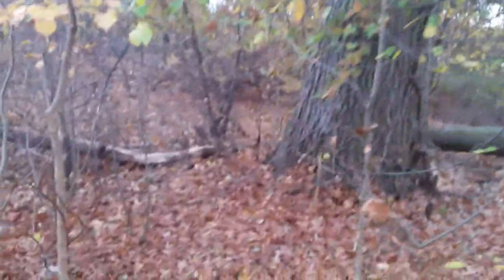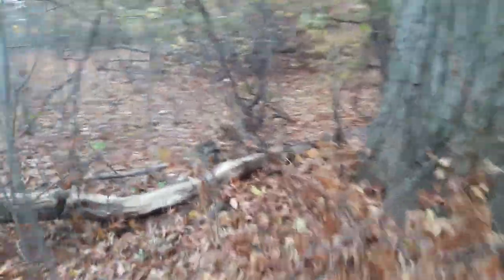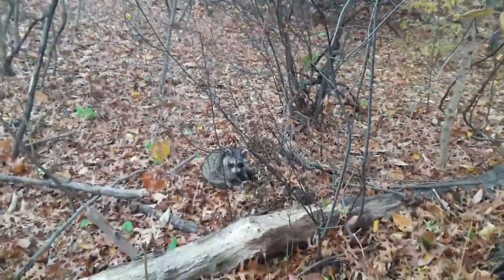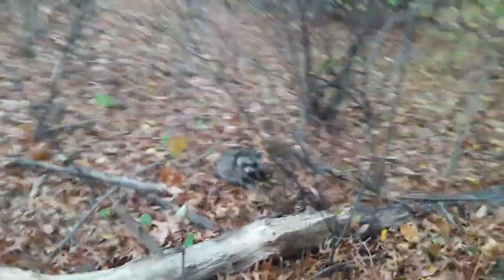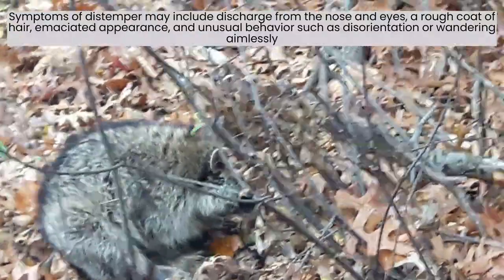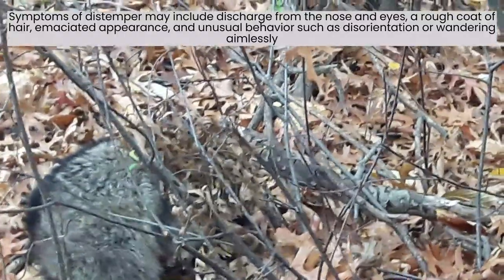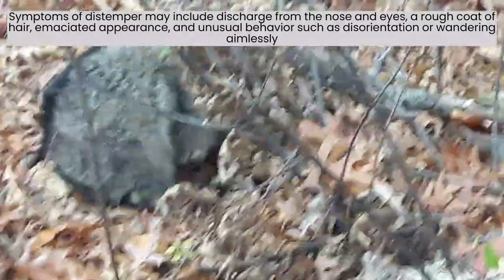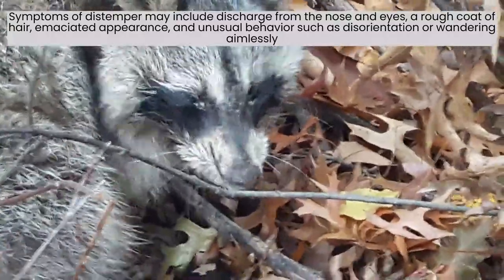Here is What a Sick Raccoon Looks Like | Probable Distemper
Distemper is a common disease in raccoons.

Symptoms of distemper may include discharge from the nose and eyes, a rough coat of hair, emaciated appearance, and unusual behavior such as disorientation or wandering aimlessly.

This animal is most likely infected with distemper.

Keep your dog's shots up-to-date!